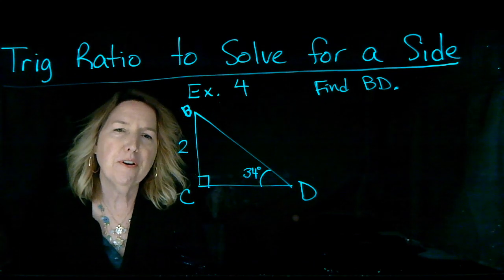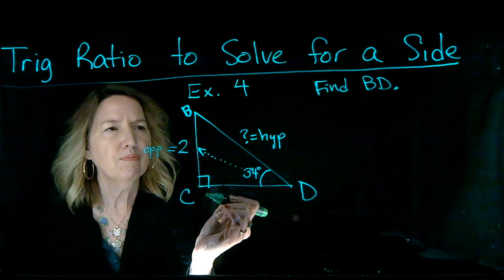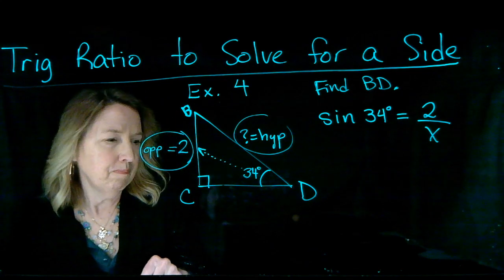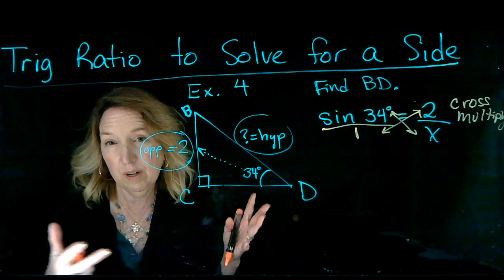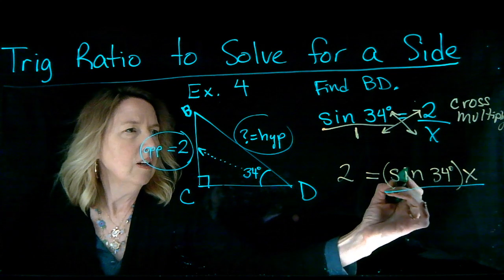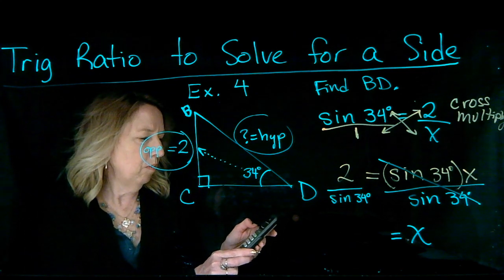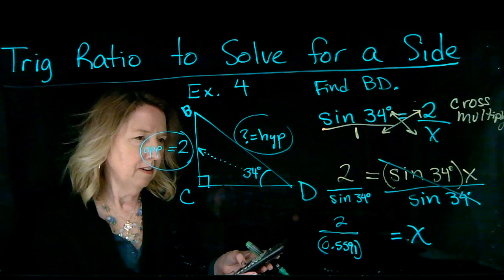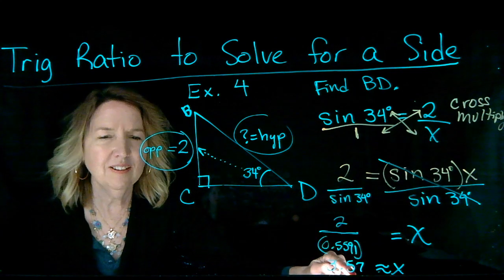Solve for a side using a Trig Ratio, Example 4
In this right triangle problem, we are solving for the hypotenuse. So the variable is in the denominator. This makes it a little bit more challenging. We will be using the trig function sine.